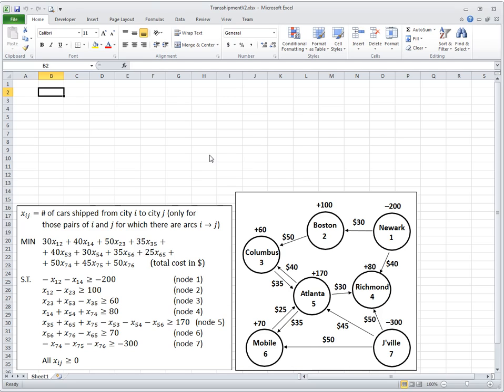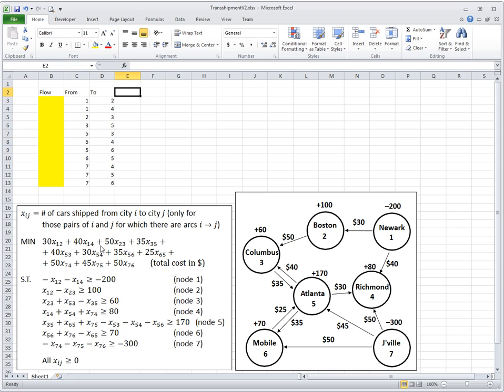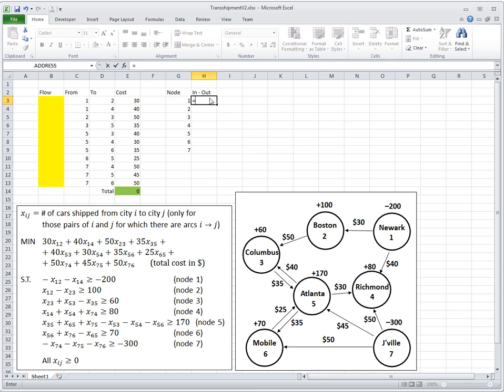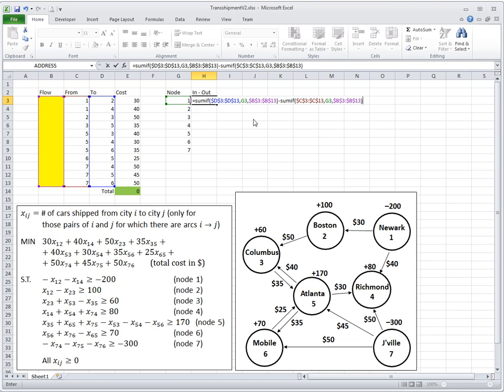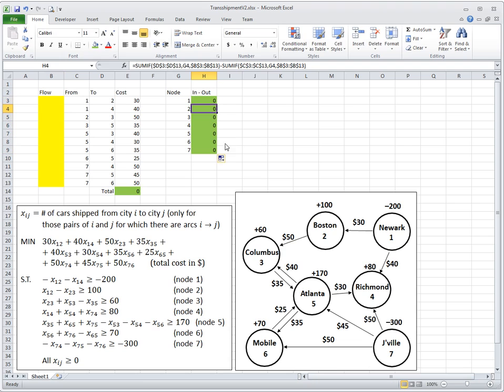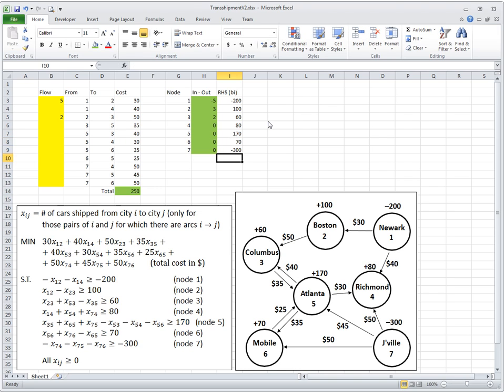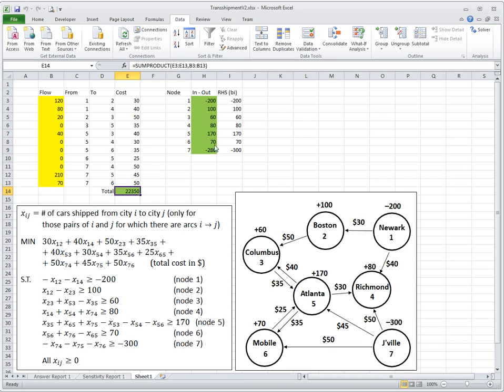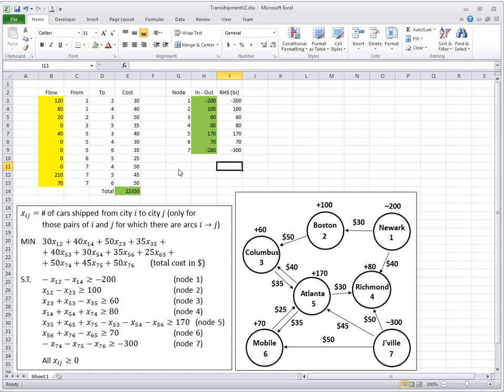Ch05-05 Transshipment Problem - Excel Model - Version 2